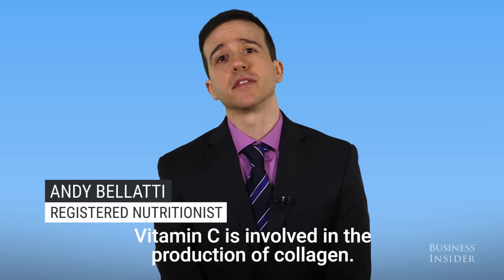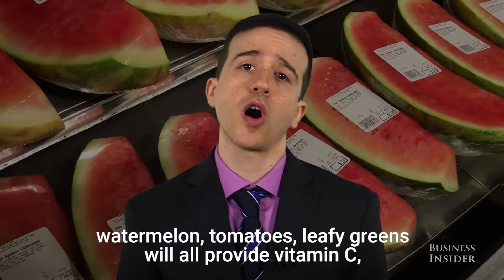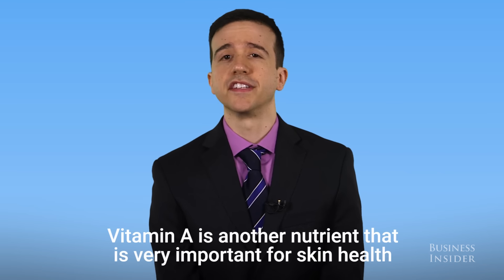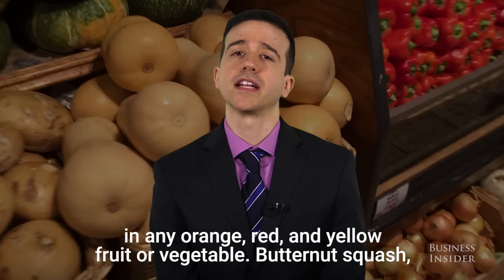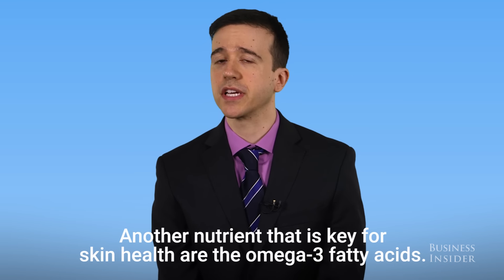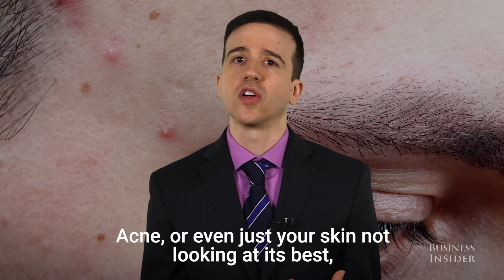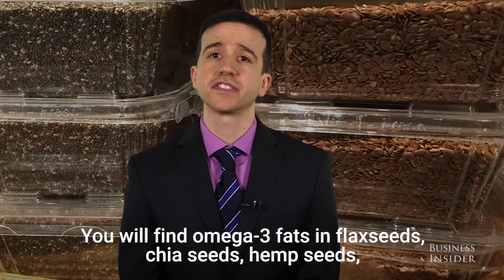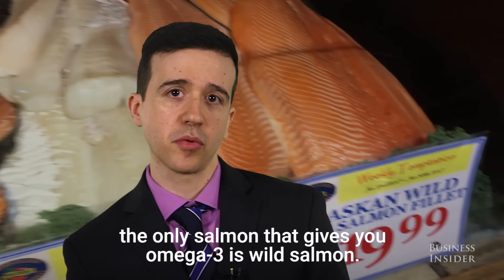A nutritionist explains which foods make your skin look healthier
Andy Bellatti is a registered nutritionist based in Las Vegas. He reveals the various types of foods that make your skin healthier and which nutrients improve your skin.